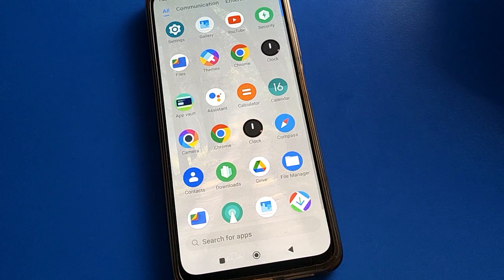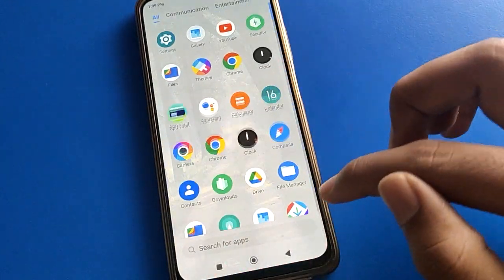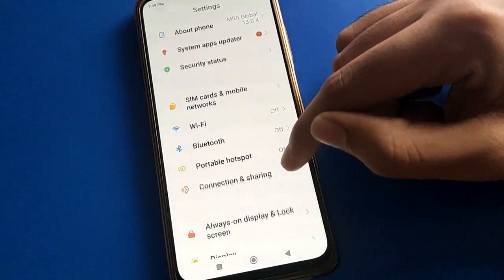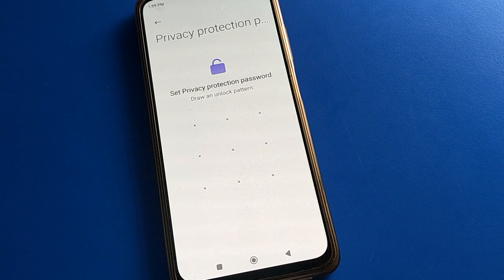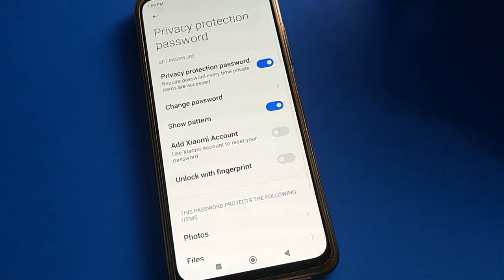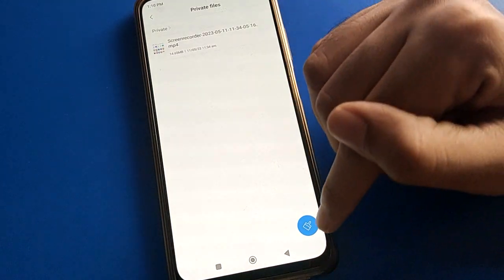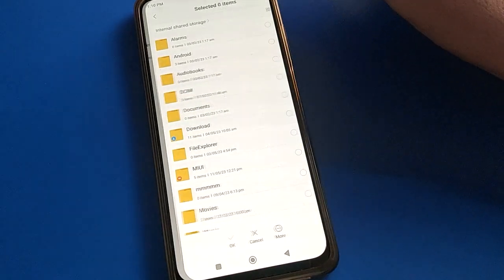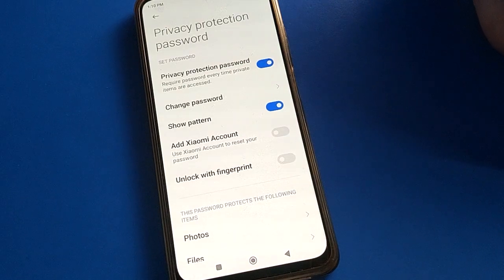How to Turn on privacy password Poco M4 5g, privacy password setting